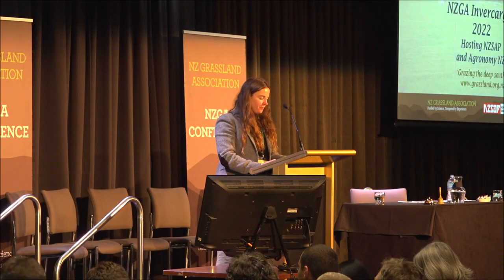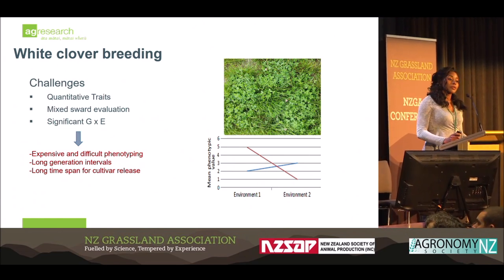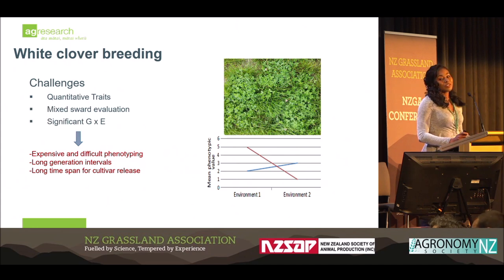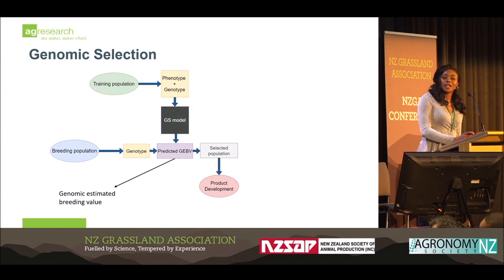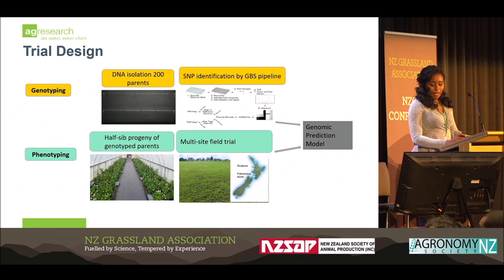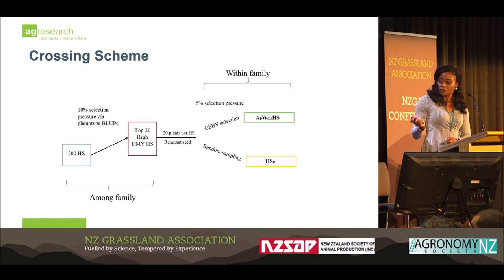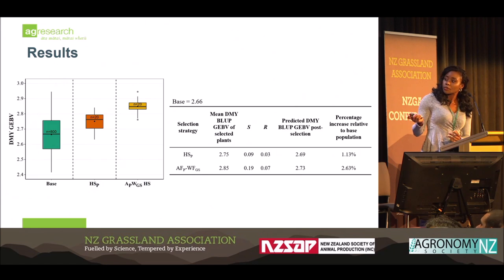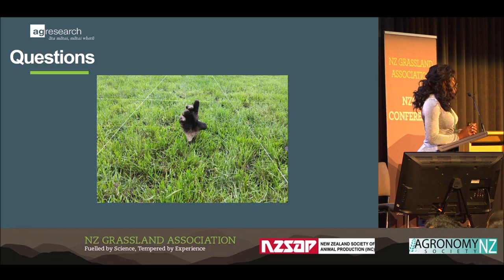NZGA22: Developing genomic selection for dry matter yield in white clover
Grace Ehoche, PGG Wrightson Seeds